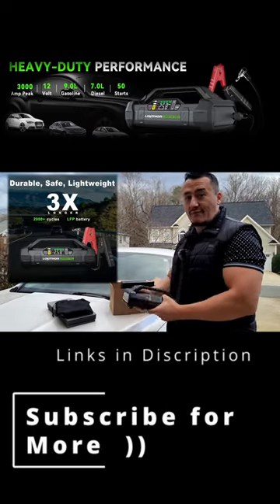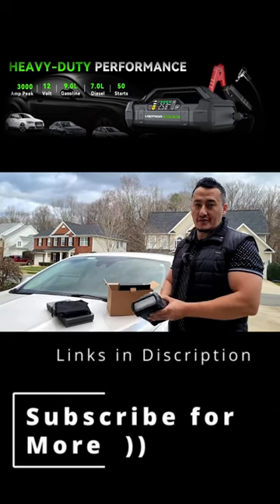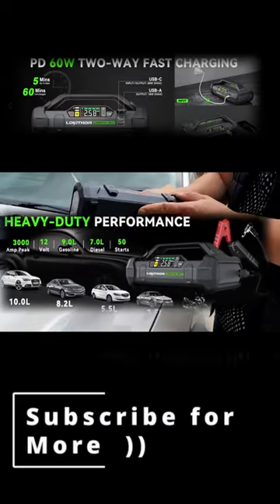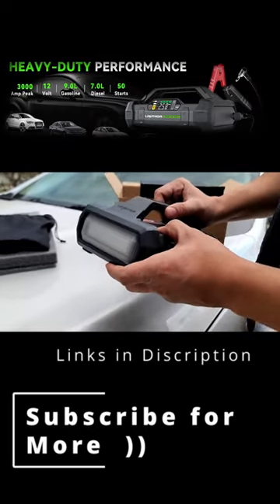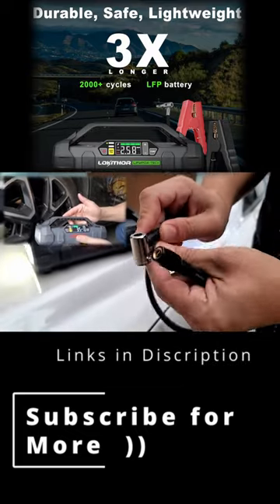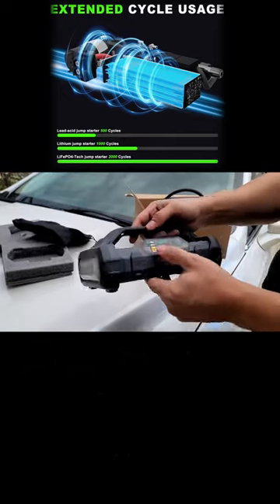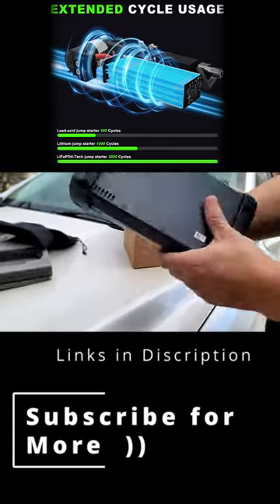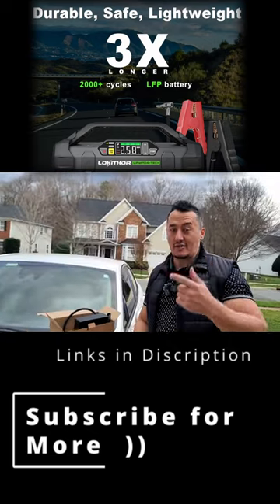Miks Review LOKITHOR JA3000 Jump Starter with Air Compressor#jumpstarter#aircompressors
Powerful Car Starter: The JA3000 battery starter equipped with 3000A Peak current and can instantly start 12V vehicles up to 9.0 liters gasoline or 7.0 liters diesel engine.

Compact Air Inflator: Digital cordless air compressor can provide maximum pressure of 150PSI and airflow of 40L/Min, support tire pressure detection, preset stop and unit switching (BAR/PSI).
PD 60W Two-Way Fast Charging: With 60W USB-C power delivery input and output, the battery pack completely recharges in 75Mins;2350mAh portable power bank is also enough to power your laptop, mobile phone and other USB-C devices.
LiFePO4-Tech: JA3000 LiFePO4 jump starter live more than 2000 cycles at 100%/8000 cycles at 50% depth of discharge, without decreasing in performance. The average lifetime of a lead-acid starter batteries is about two years (500 cycles) at just 50% discharge; the average lifetime of Lithium starter batteries is about 1000 cycles (MAX). This basically means that a LiFePO4 jump starter will last at least 5 times longer than a lead acid battery and 2 times longer than a lithium starter, which effectively reduces the overall cost.

👉Unleashing Sonic Brilliance: Fosi Audio BT30D Pro Hi-Fi 2.1 Amplifier In-Depth Review and Sound Test Urial

👉Best Car Audio Speakers JBL Stadium GTO 930 and JBL STADIUMGTO620 Stadium on Chevy Tahoe Sound Demo Urial

👉Alpine S-S65 S-Series 6.5 and Alpine S-S65C S-Series 6.5 Installed Sound DEMO on Ford Fusion Urial

👉🔥 Epic Audio Showdown! Arylic S10 WiFi & Bluetooth 5.0 DAC vs. AIYIMA A01 Bluetooth 5.1 Power Amp 🎶 Urial

Let's celebrate modern masculinity together, one exciting video at a time. Buckle up, and welcome to LIFE IN SPEED! 💪🚀

3. Credit the artist(s) of the track by including their social network links.